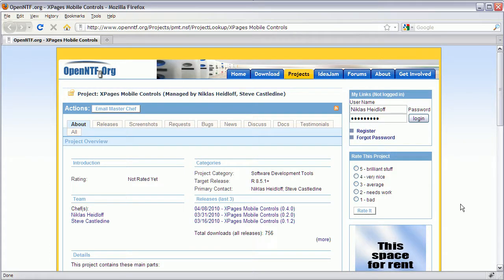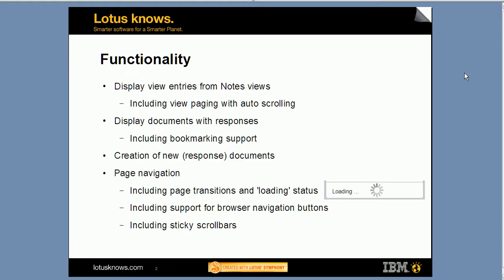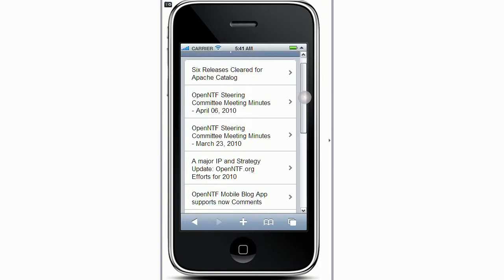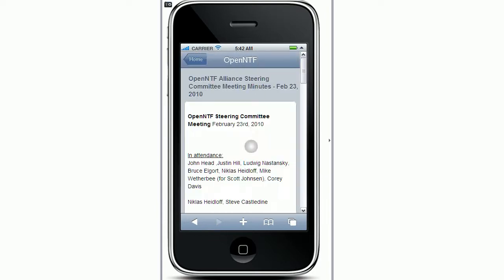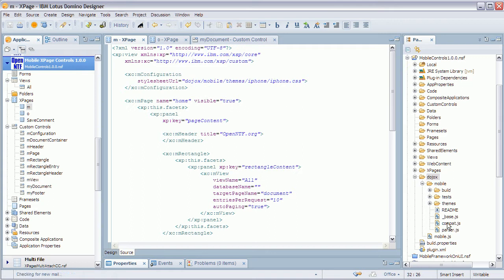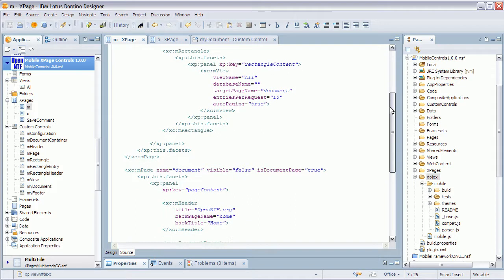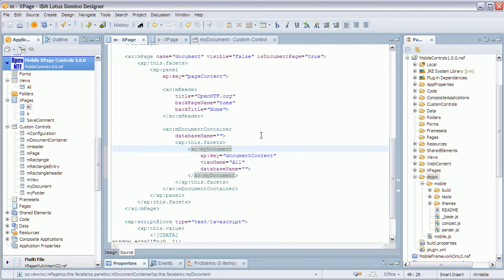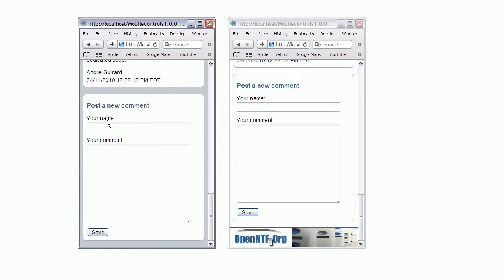OpenNTF Project: XPages Mobile Controls 1.0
OpenNTF Mobile App for iPhone based on IBM Lotus Domino XPages web programming model. Available under Apache license.